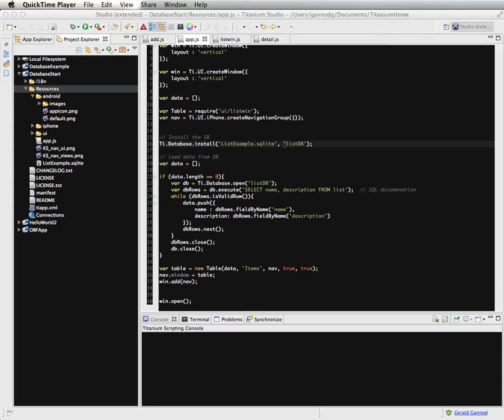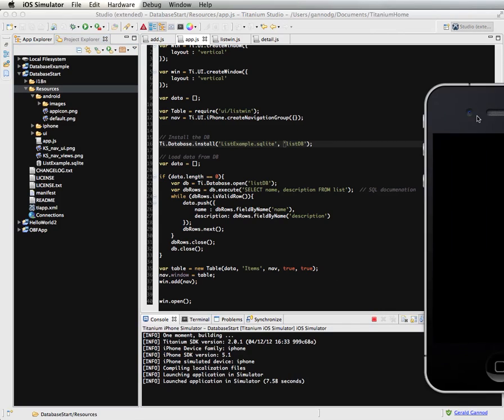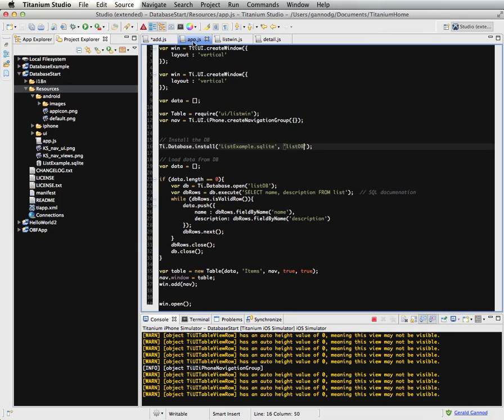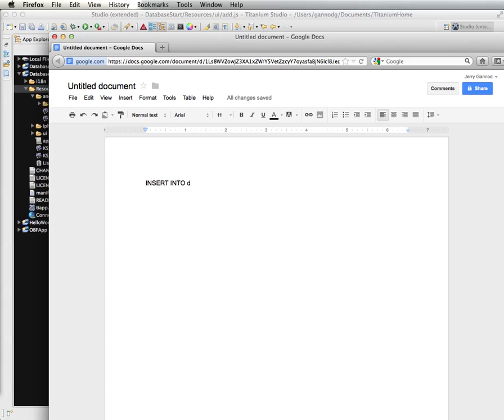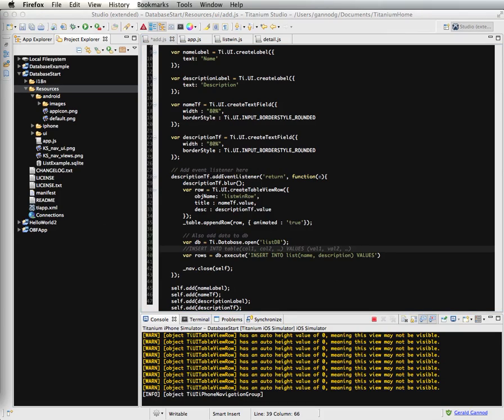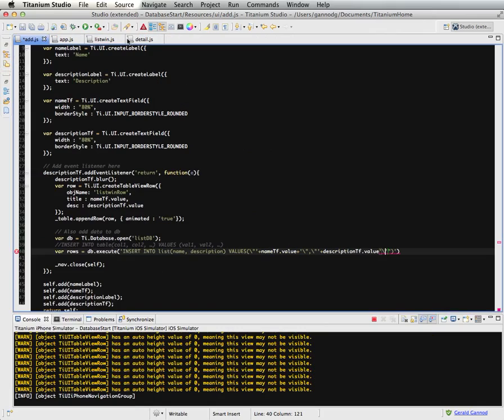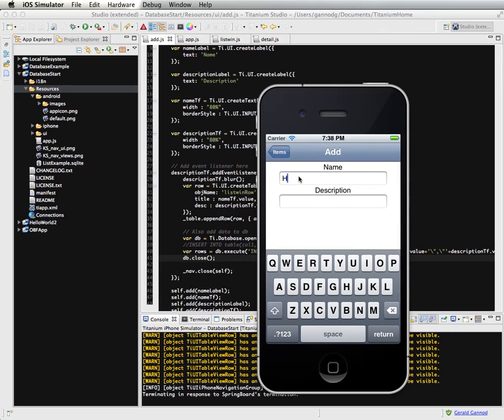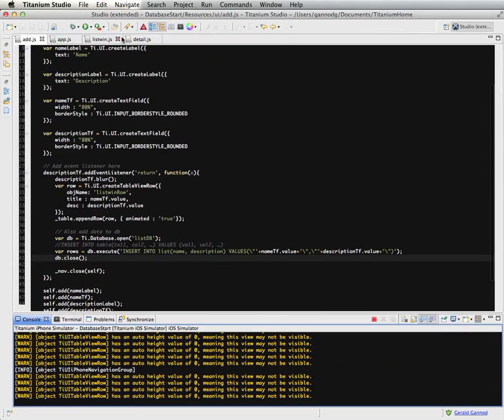Titanium SQLite Part 2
Shows how to add items into an SQLite database to populate a list